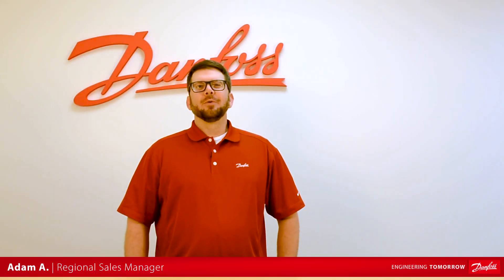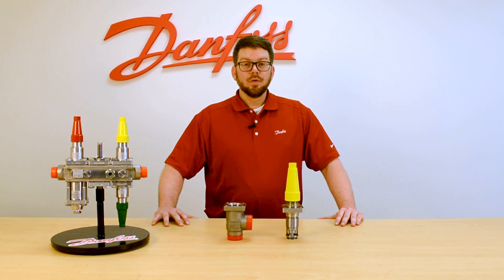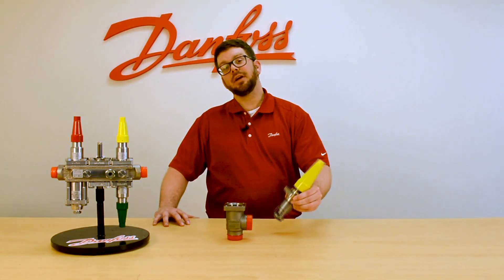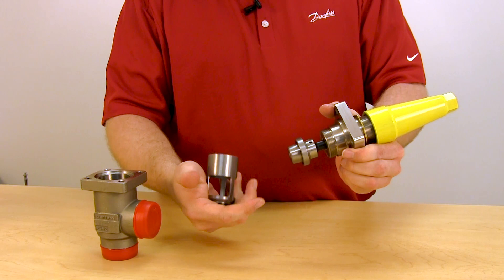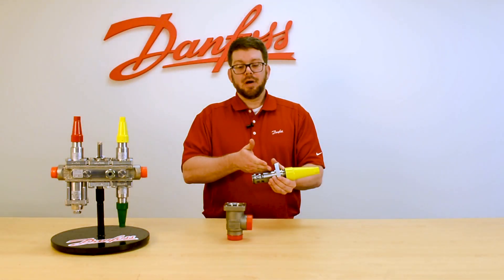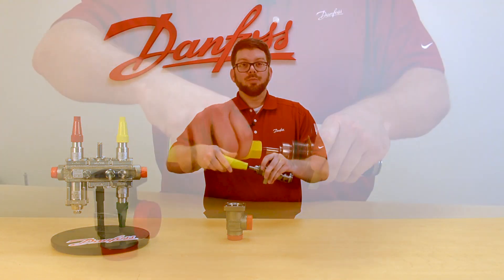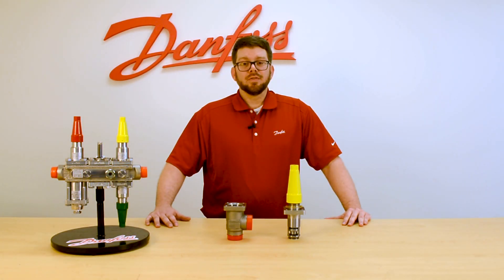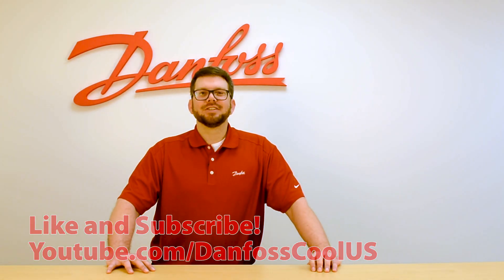SVL Flexline™: REG-S and REG-SS hand regulating and expansion valves from Danfoss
In this video, Adam reviews the product design and specifications of the REG-S and REG-SS (stainless steel) hand regulating and hand expansion valves.  He demonstrates best practices and explains how to determine which REG valve is best for your application.